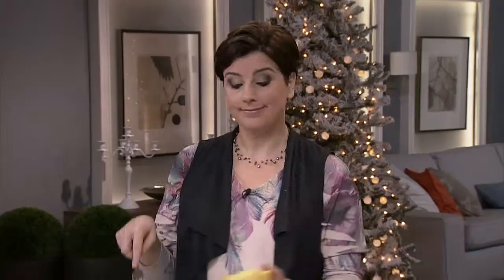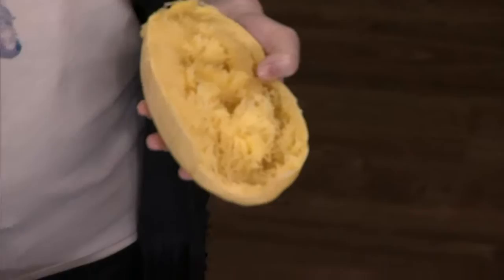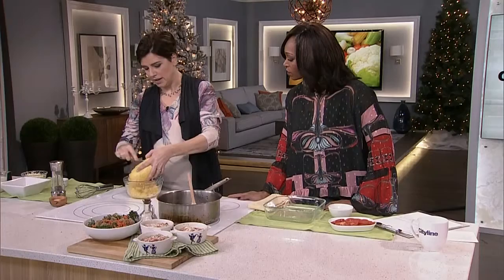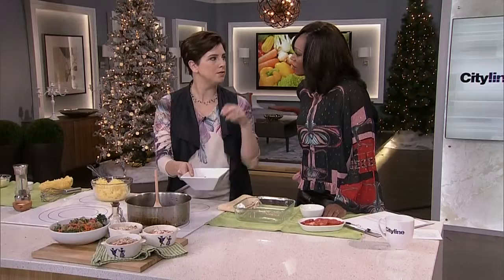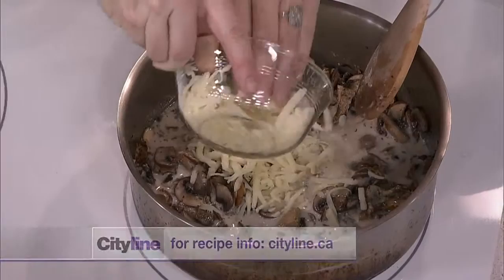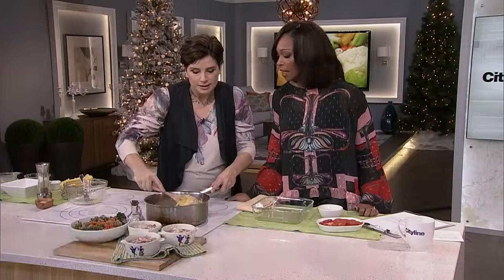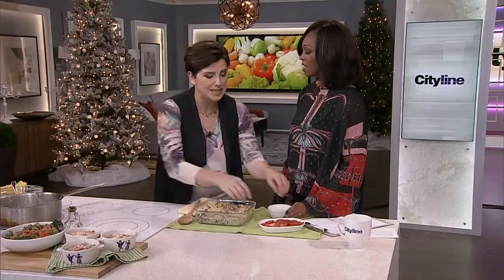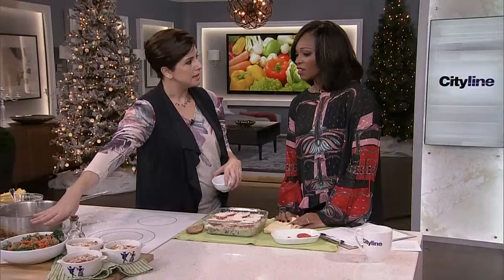Spaghetti-squash tetrazzini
In need of some comfort food? Chatelaine's food director Claire Tansey serves up a flavourful low-calorie tetrazzini recipe that everyone will enjoy!